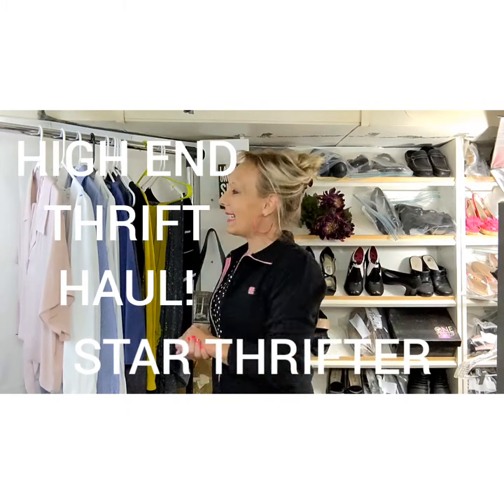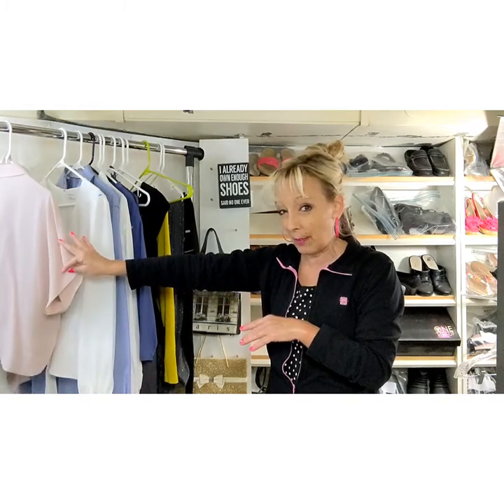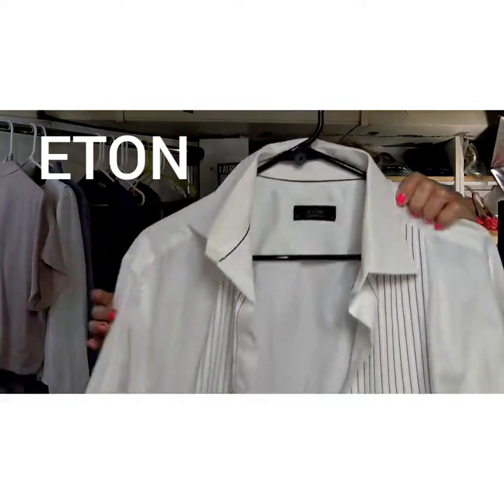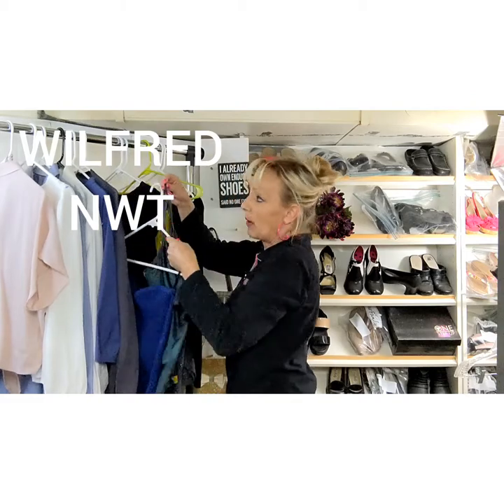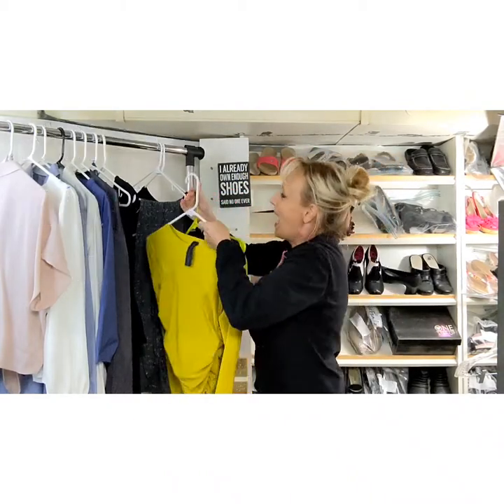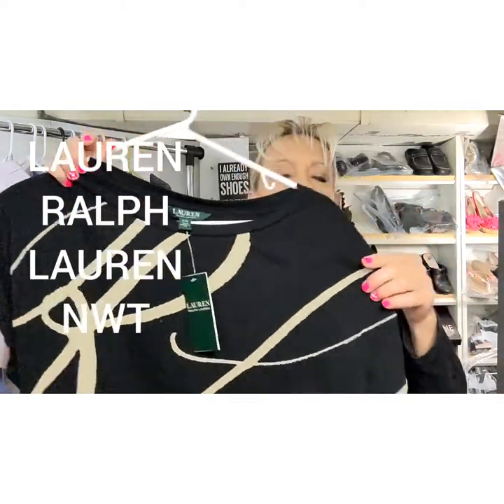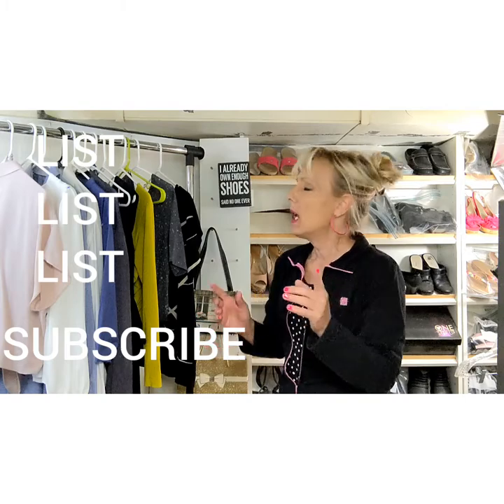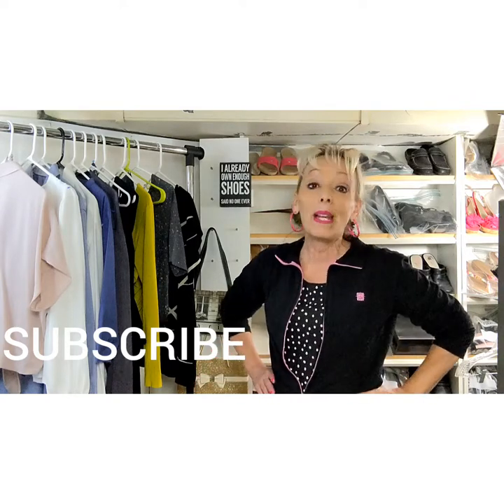HIGH END CLOTHING THRIFT STORE HAUL! 299.00 Norma KAMALI dress! And more!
High end clothing brands to sell on eBay from thrift stores! $299.00 new with tags Norma KAMALI dress and more!